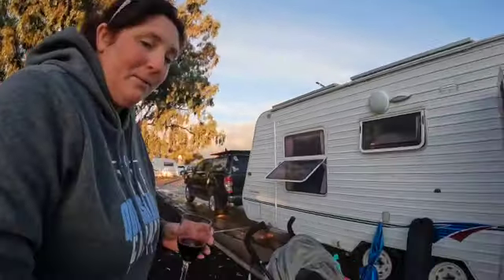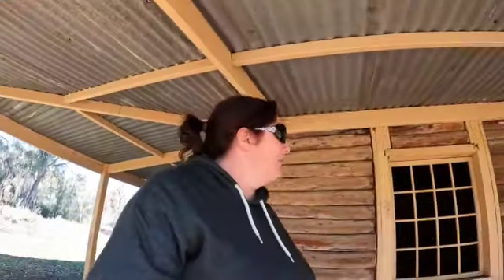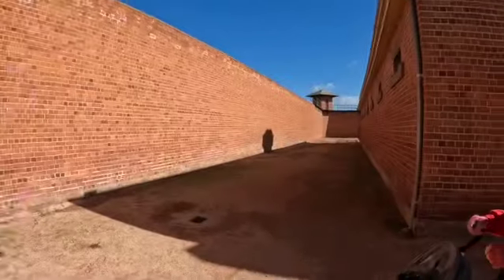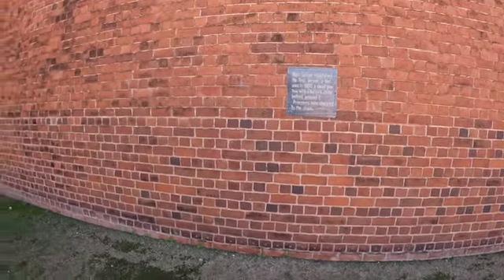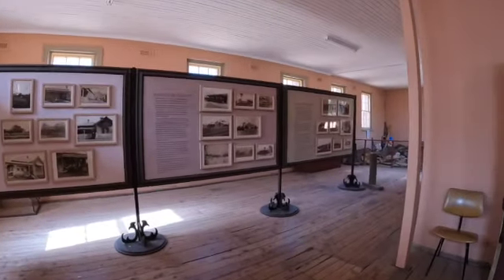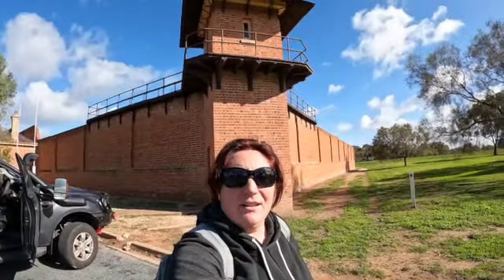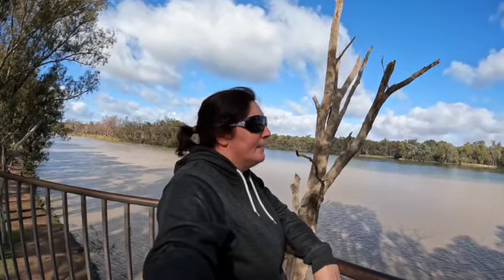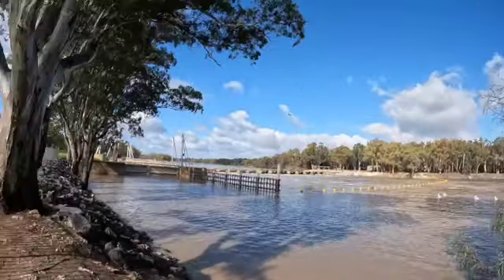Wentworth - Southern States Tour - Episode 26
Tune in Tuesday this week is the next part to our Souther States Tour. Stevie and I had to head back home for the month of May for a 1st Birthday and some house renovations. We're back with our caravan and mum/nana has joined us for the next few months. We head to Wentworth first and explore the area and visit the Wentworth Gaol as well as Lock & Weir 10. It was a great little town. I enjoyed it heaps.

Get Amongst It!!!